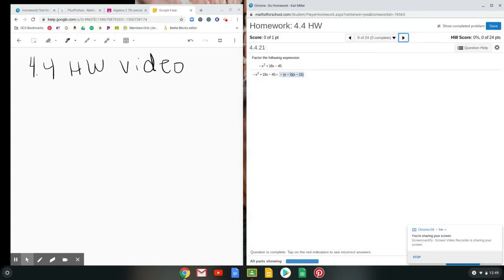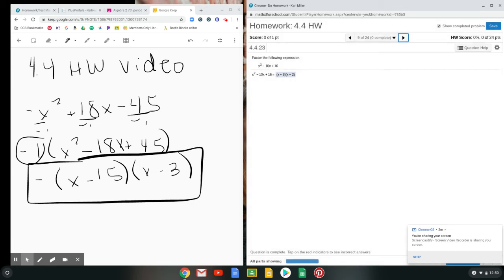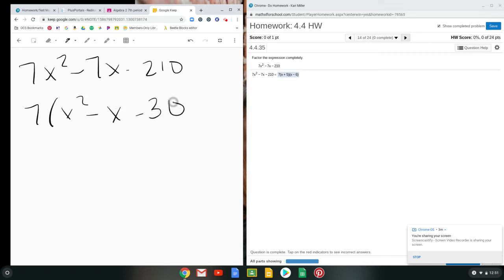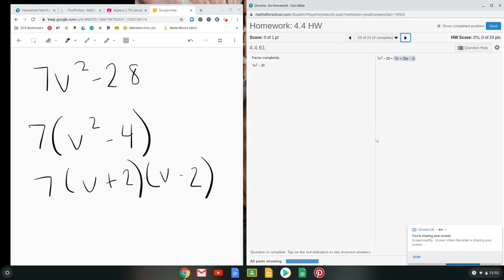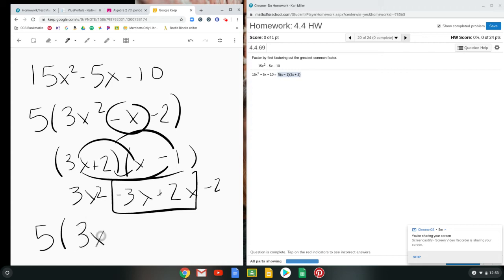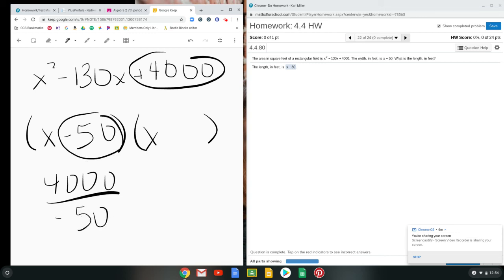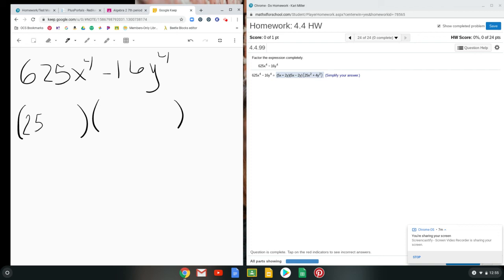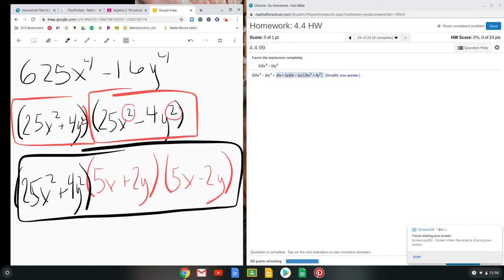A2 4.4 HW video